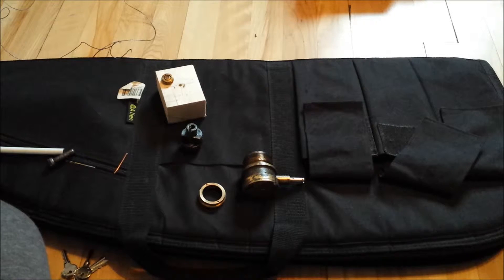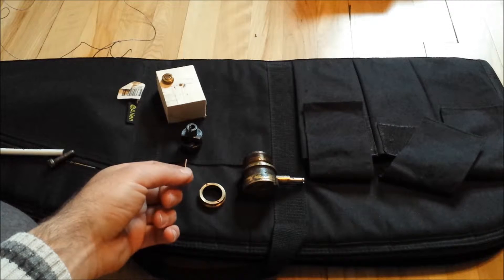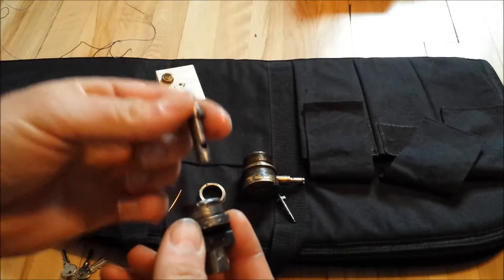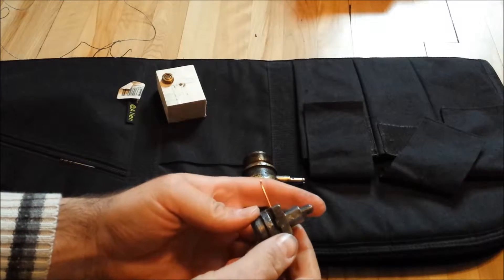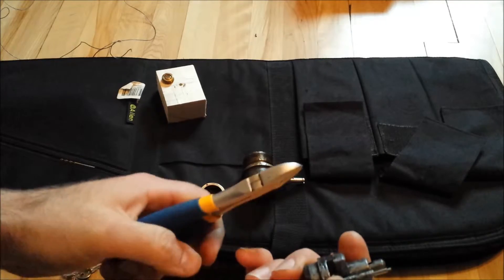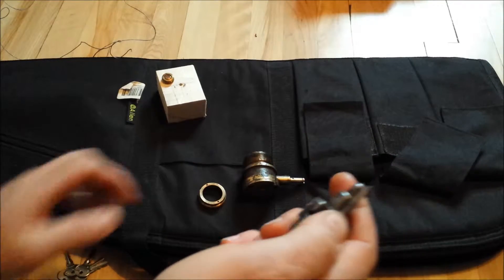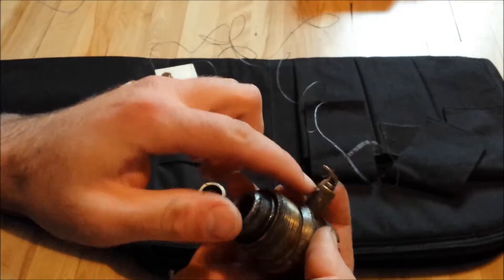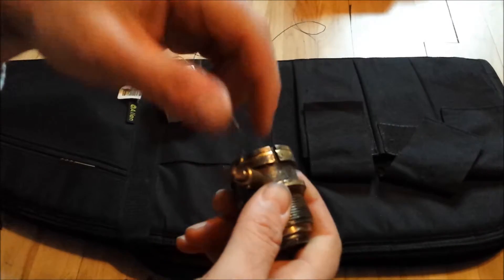Reassembly of tellermine fuze T Mi Z 35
After showing it fire, I had to reassemble it, this is that video.